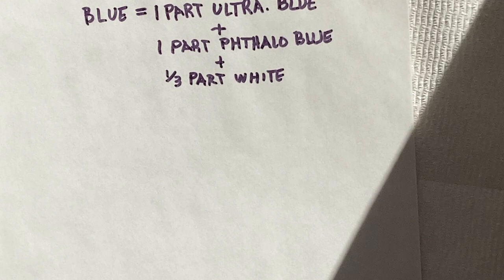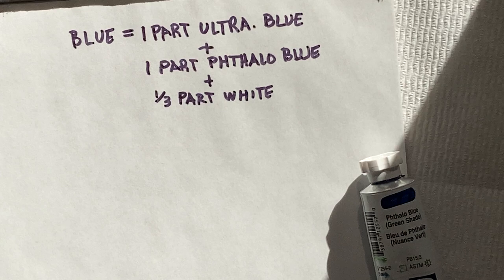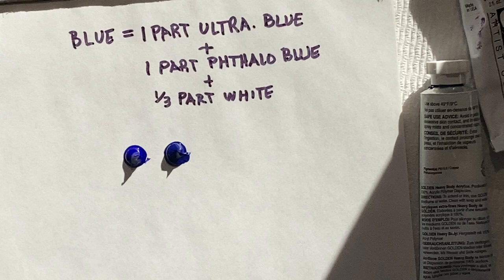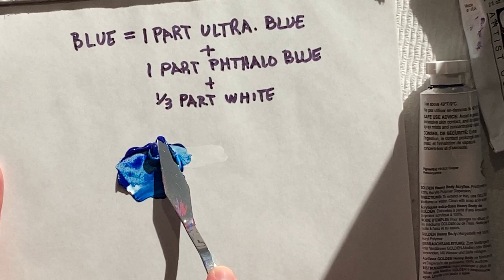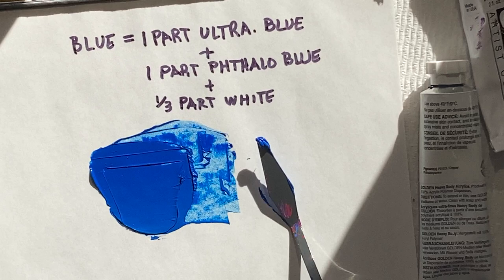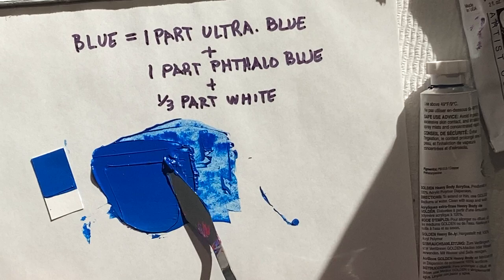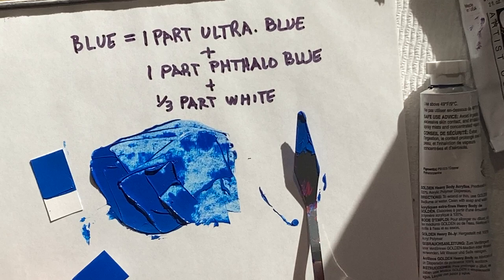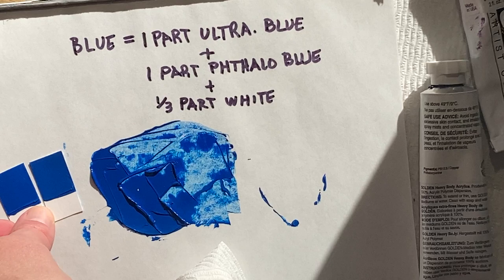#4 - Mixing Primary Hue Blue